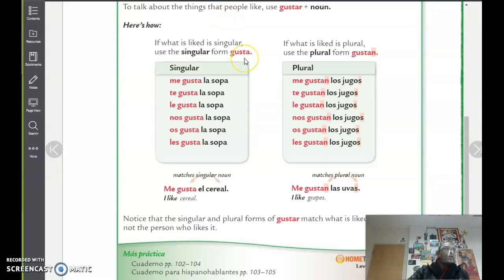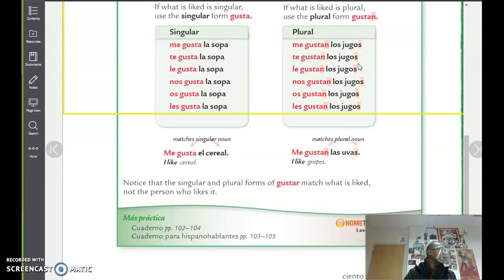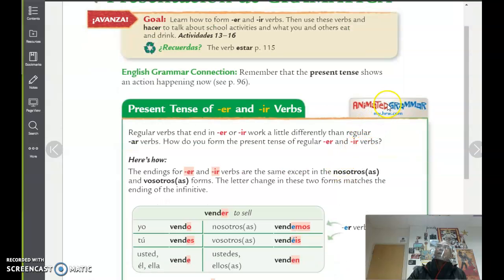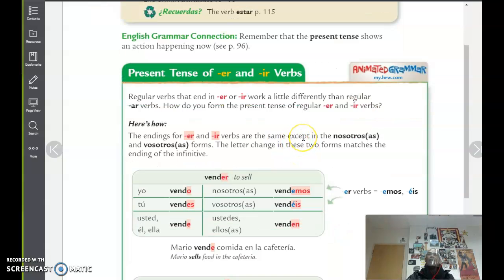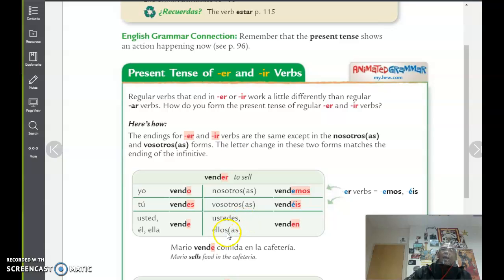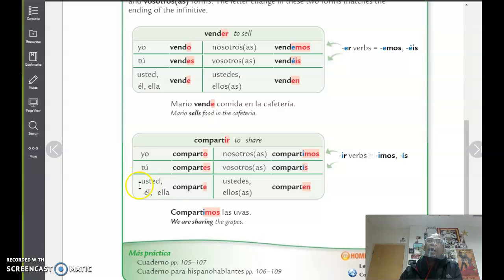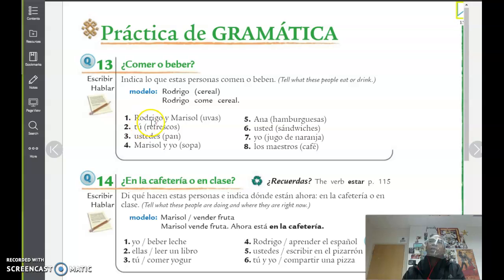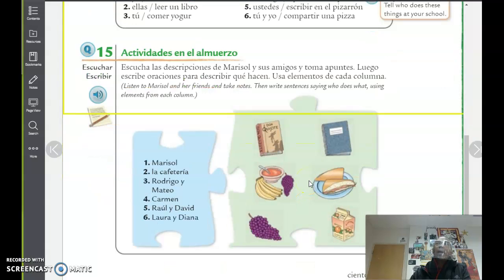SP1 Lesson #50 and 51 Gustar+ noun/Present Tense of ER, IR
SP1 Lesson #50 and 51 Gustar+ noun/Present Tense of ER, IR Verbs